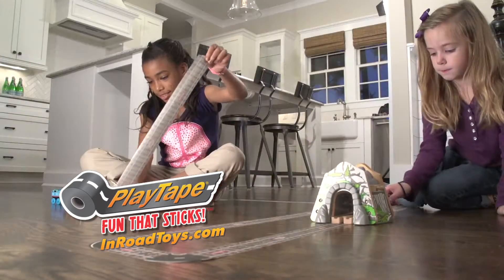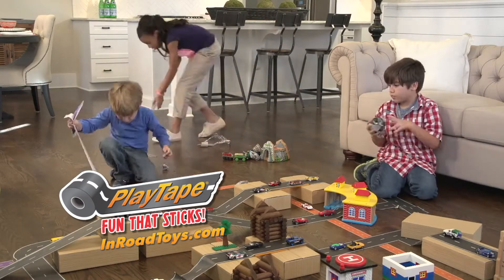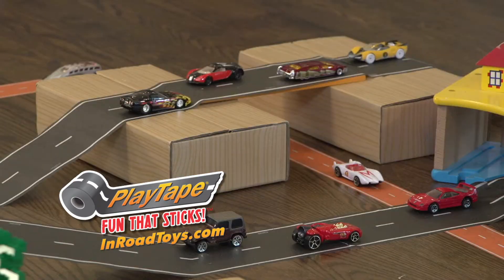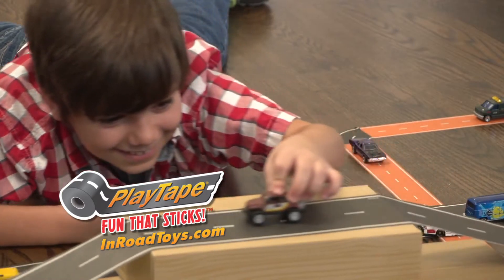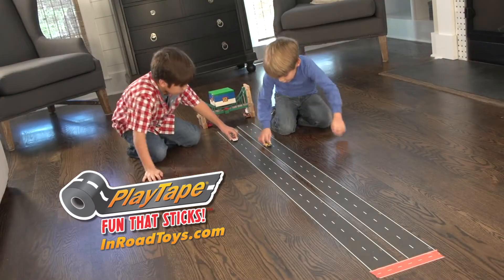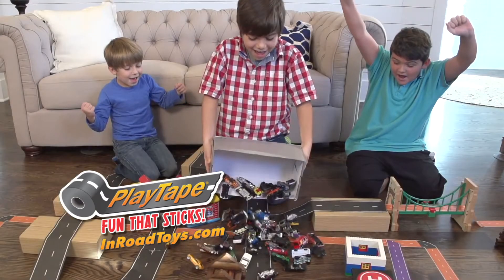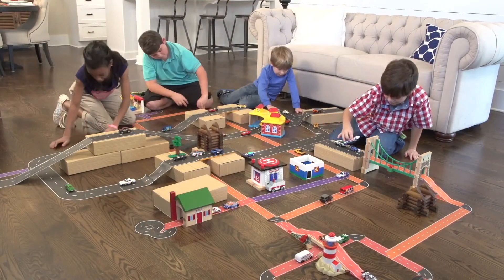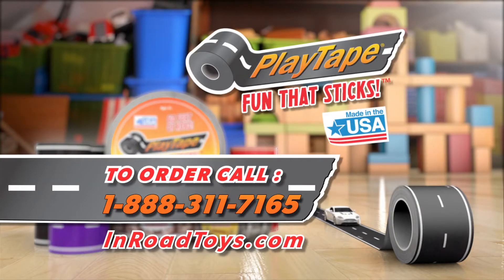PlayTape by InRoad Toys - Fun That Sticks! (60 second commercial)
Got cars? Get roads! Make instant roads anywhere, anytime, with award-winning PlayTape from InRoad Toys. It's easy to use. Just unroll, stick, and drive! Works with the toy cars and trains you already have. Sticks to any flat surface, easy to tear and reposition, and leaves no residue. Turn your imagination into reality with PlayTape and build your own road anywhere! Hours of entertainment in a single roll. The possibilities are endless!  If you've got cars, rev up the fun with PlayTape roads! Make instant roads anywhere, anytime! Buy PlayTape on Amazon.com, your local toy or hobby store or online at inroadtoys.com. PlayTape - It's fun that sticks!

PlayTape® is revolutionizing the way the world plays with toy vehicles. With award-winning PlayTape, kids can instantly create roads and rails for toy vehicle play anytime, anywhere. Just unroll, stick, and drive! It’s hours of entertainment on a single roll. PlayTape road tape sticks to any flat surface and is easy to tear by hand and reposition. It peels up without any residue and is recyclable, so cleaning up is a snap. Take PlayTape anywhere – in your pocket or purse – and let your child turn imagination into reality. Since peeling out into the market in 2014, PlayTape has won over 25 industry awards, including Parents Magazine Best Toys of 2014 and 2016 Toy Industry Association Toy of the Year Finalist. PlayTape is 100% Made in the USA. Ages 3+. U.S. Patent and Patent Pending